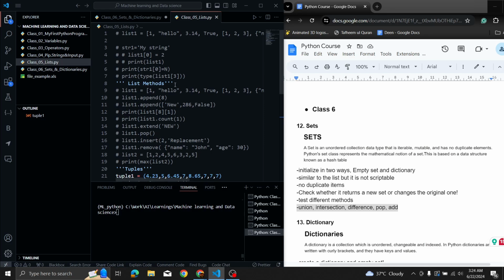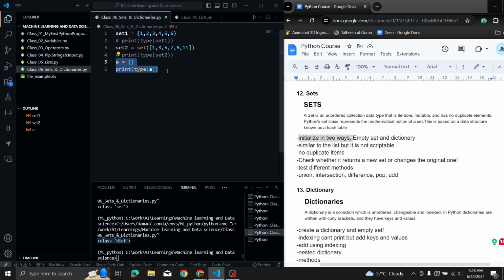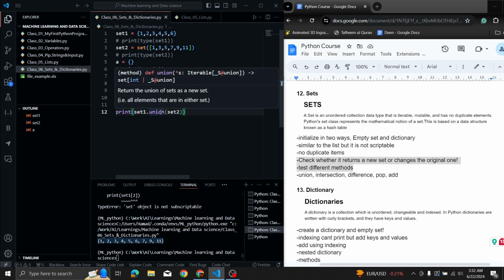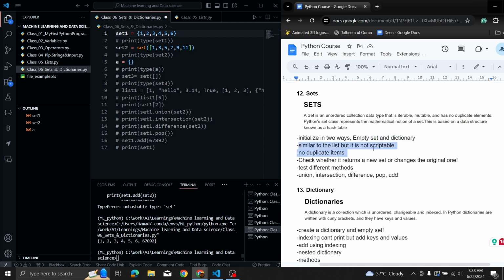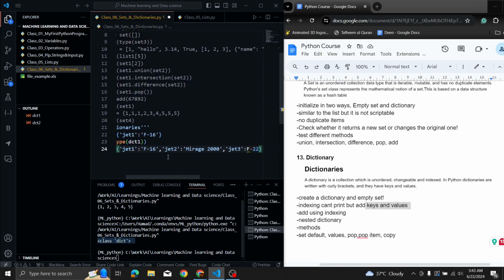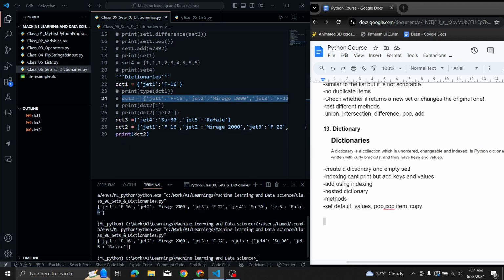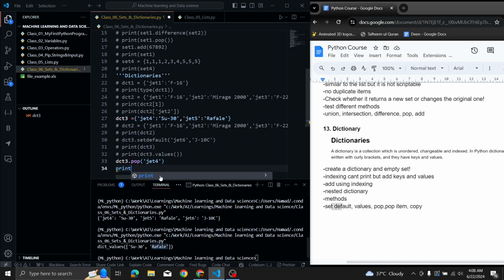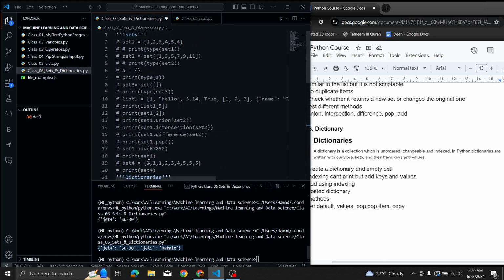Sets and Dictionaries with Methods | Class 6 Python Crash Course in English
Contact below for learning from me!

In this class we studied Sets  and Dictionaries in python,with details such initializing sets in 2 ways,empty set,they dont contain duplicate items,we also checked methods such as union,interection,difference,pop and add with their effects on original sets such that they create new sets on change present set,
Then we moved to dictionaries with definition which includes keys and values, indexing and nested dictionaries  with methods such as set default,values,pop,item and copy items.

0:00 Intro to Class 6
0:10 Learn Python from me
0:18 Sets and Set methods
8:26 Dictionaries and Methods
16:55 Learn FROM ME